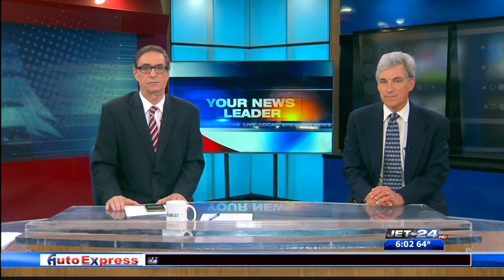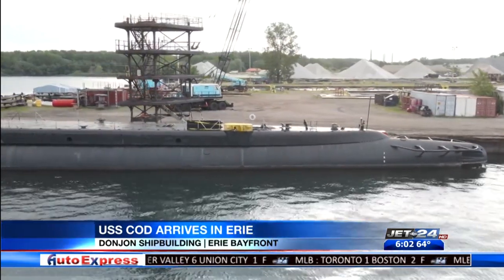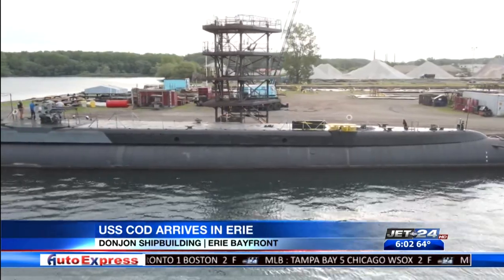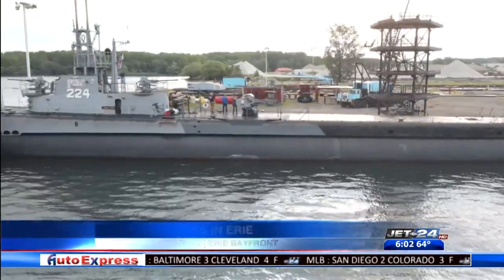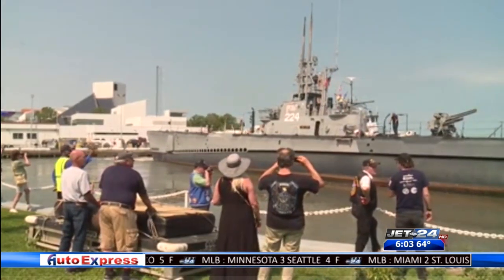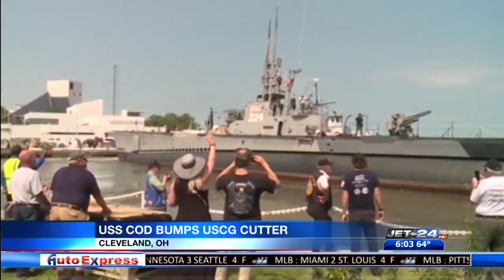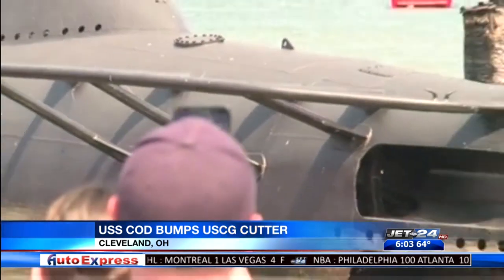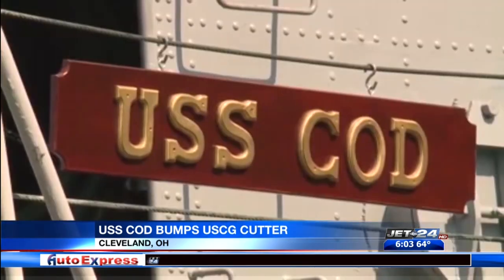USS COD spends first night in Erie as workers prepare to dry dock the massive WWII submarine